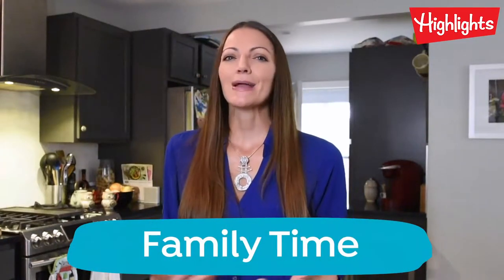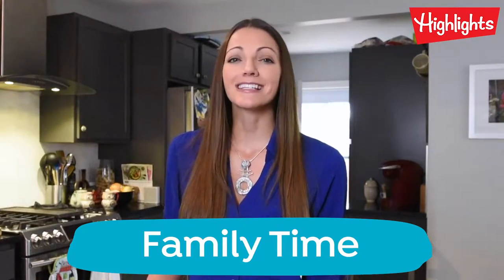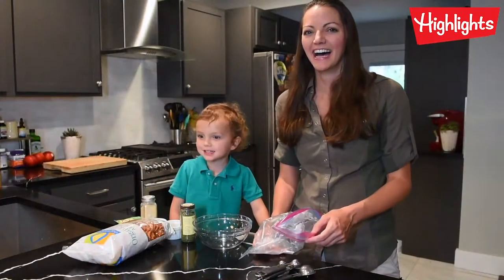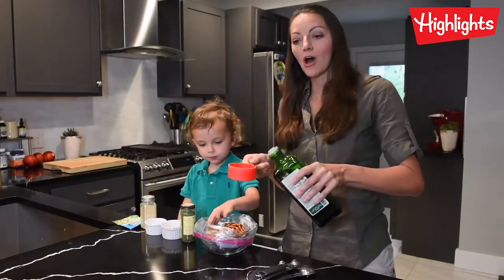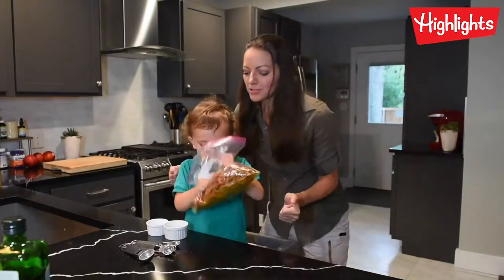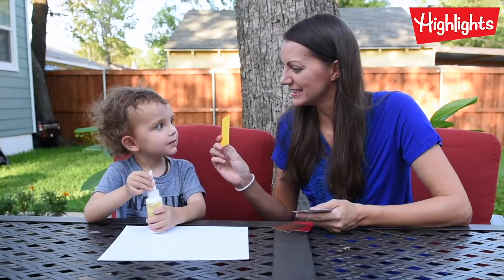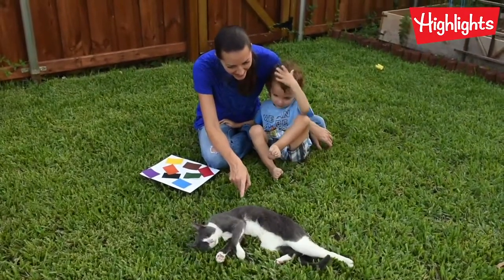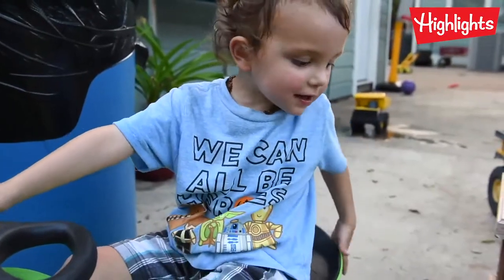Make Seasoned Pretzels + Colors in Nature & Action Rhyming | 2020 | Highlights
Join Kara Edwards in this Highlights Video and see how she is keeping her preschooler busy while staying safe at home during COVID-19!  Kara and Logan make seasoned pretzels, explore colors and have fun with an action rhyme.  Check out other Highlights videos for activities to keep your kids busy and check out our Highlights@Home blog to find great suggestions too!